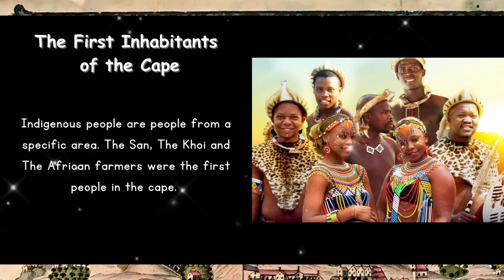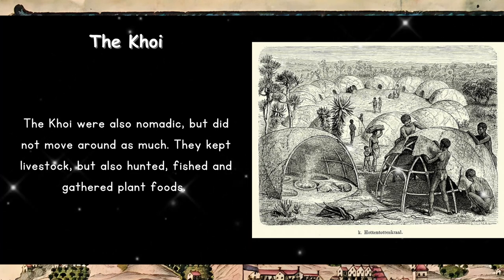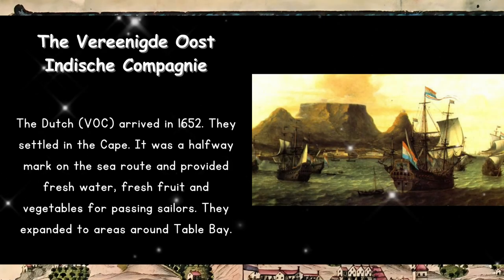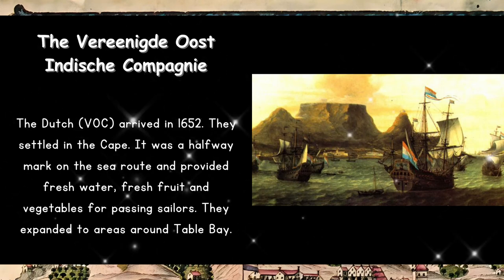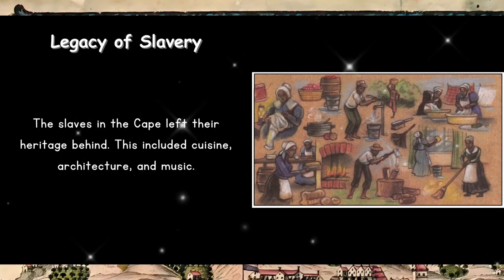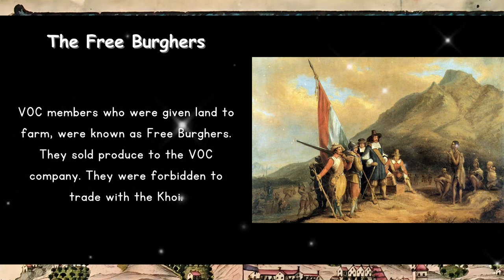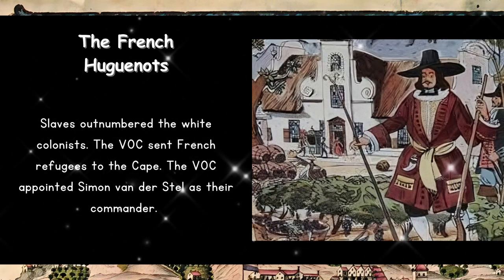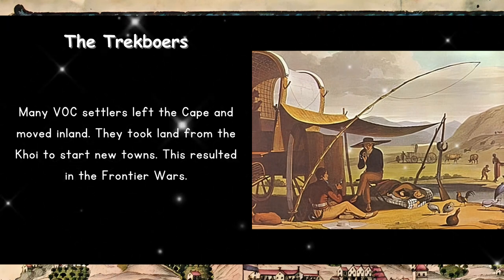WeLearn History - Colonisation of the Cape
"A short video summary of the colonisation of the Cape, as depicted in the ViaAfrica Textbook."
CAPS Curriculum
Term 3 History Topic
Based on the ViaAfrica Textbooks